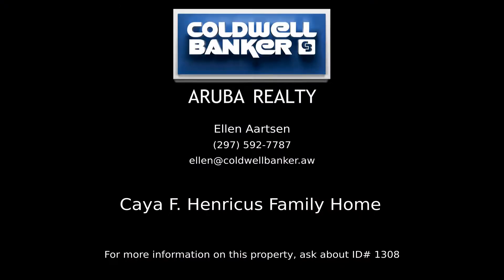Caya F. Henricus Family Home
This well maintained house is currently separated into two homes: The first is a two bedroom, one bathroom home with a large kitchen, dining and living area. There is a separate area next to the kitchen with windows and sliding doors, which can be used as a covered patio. The separate one bedroom apartment in the back has its own entrance, living room, kitchen, separate bedroom and bathroom. This is a great opportunity for buyers looking for additional rental income. However, with the simple removal of one plywood wall, this home can be converted back into its original floor plan of three bedrooms and two bathrooms.